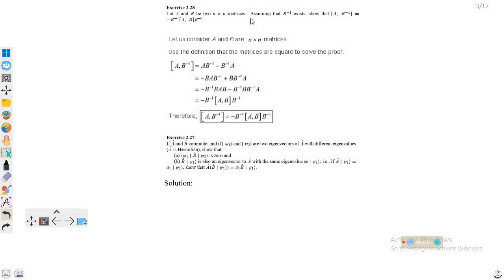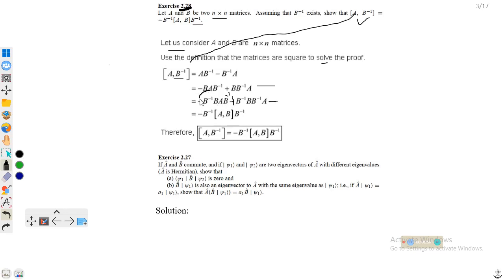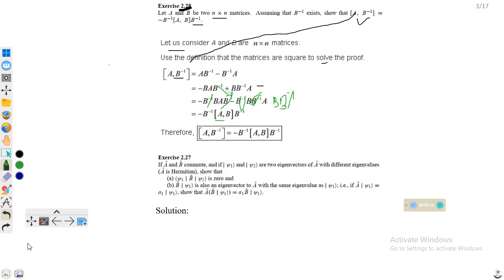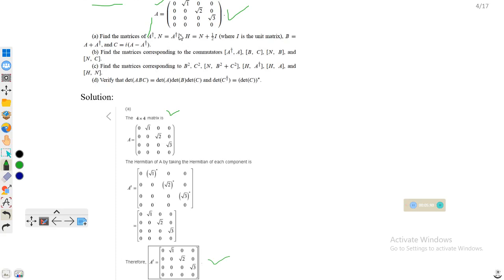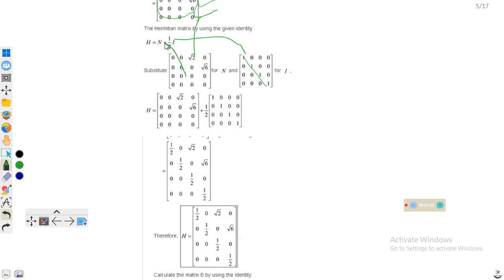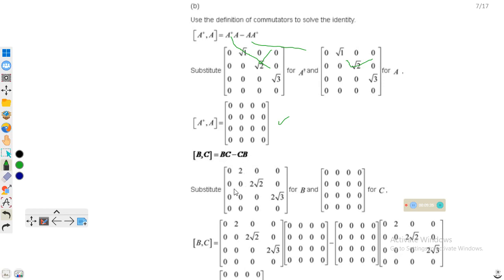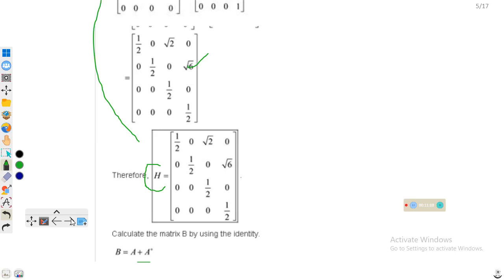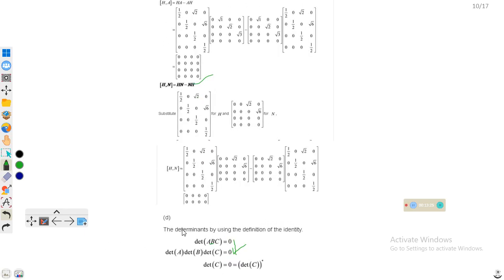Solution manual to quantum mechanics chapter 2 by zeittli problem 2.28-2.29